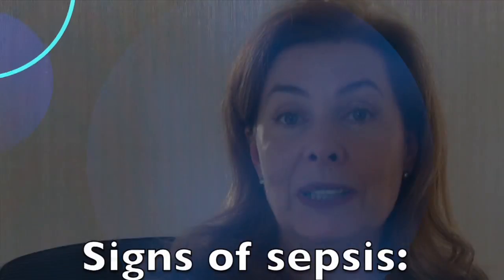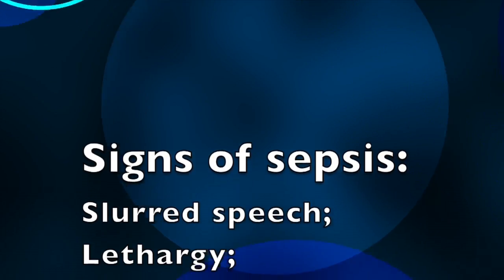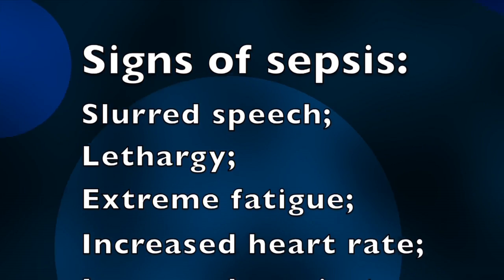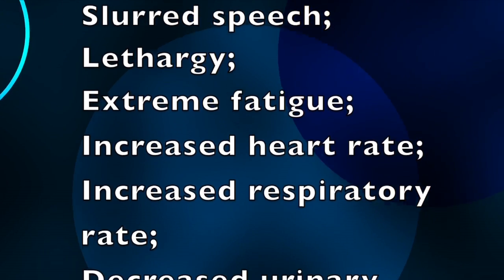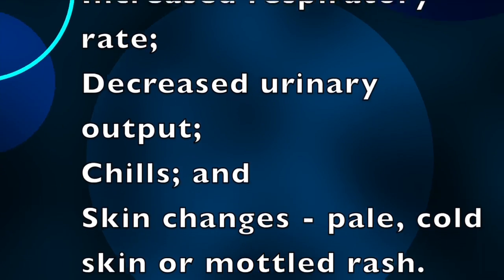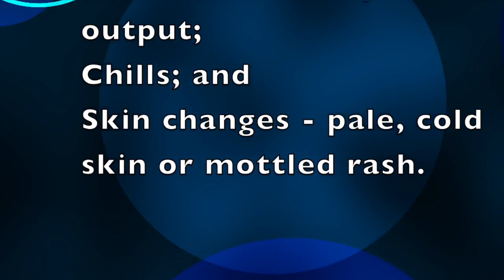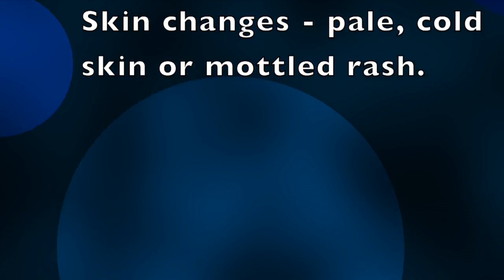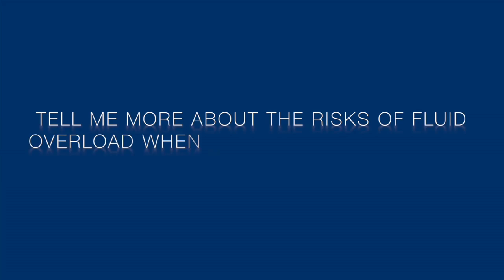Surviving Sepsis in Ireland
Surviving Sepsis in Ireland a Q&A with Dr. Vida Hamilton, National Lead for Sepsis, HSE.

This short video is presented by Dr. Vida Hamilton, HSE's National Lead for Sepsis. Dr. Hamilton introduces us to the National Sepsis Management Guidelines, available and briefly takes us through topics such as what is sepsis; signs of sepsis; why is can be hard to diagnose; antibiotic overuse; and advice for maternity patients.